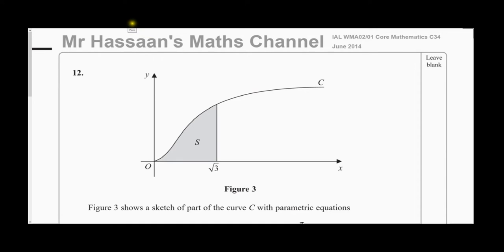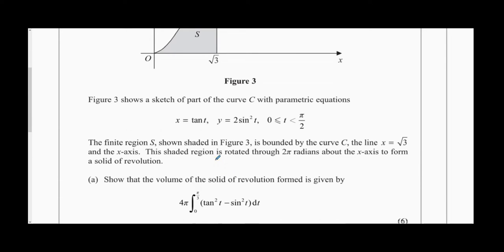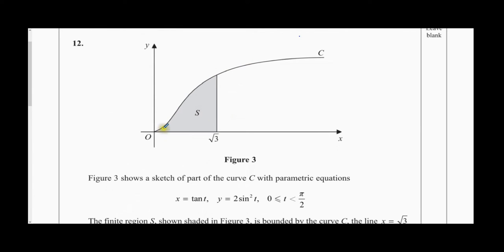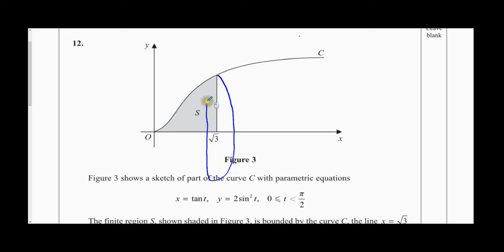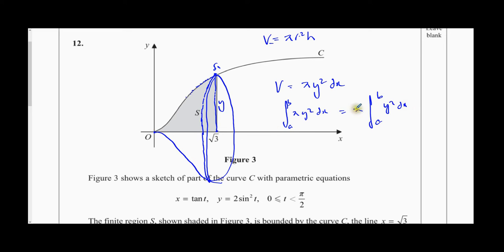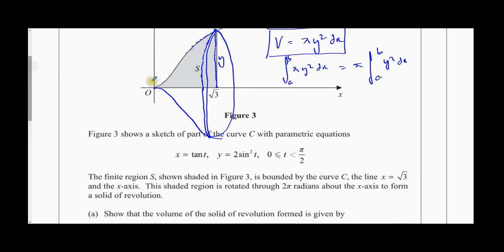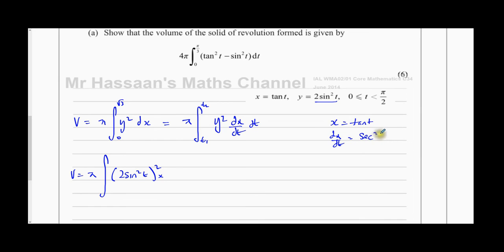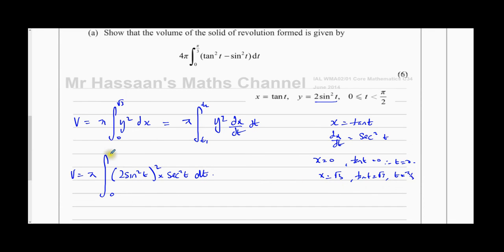WMA02/01 IAL (Edexcel) C34 JUNE 2014 IAL Q12(a) Parametric Equations, Volumes of Revolution